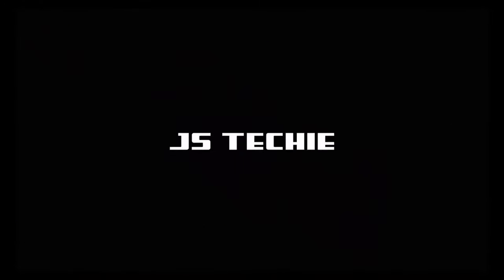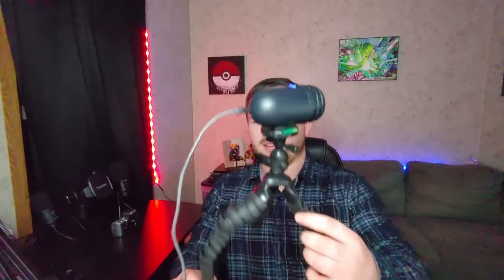GET YOUR BEST BANG FOR THE BUCK!! BUDGET USB MIC ROUND UP! JS TECHIE REVIEWS!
Are you looking for a good USB mic for under $50 USD?? Then don't buy anything before watching this video!!
I showcase several budget microphones so you can decide which one you think sounds the best at the current price!!
Comica Lav Mic (USB C)
for Iphones
Maono AU-PM461TR
Tonor TC 30
Fifine K669B
Blue Snowball Ice
the boom arm I use for my mic and heavily recommend!
the chair I have in my office!